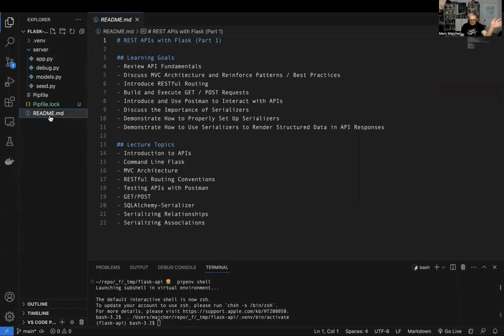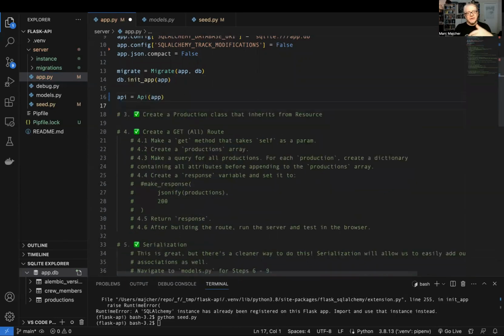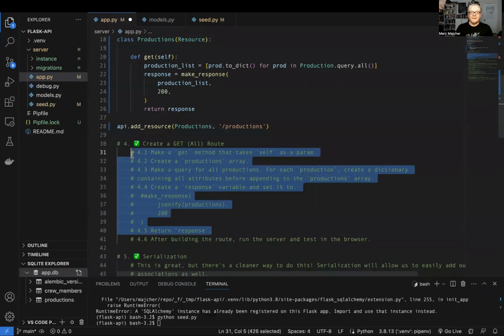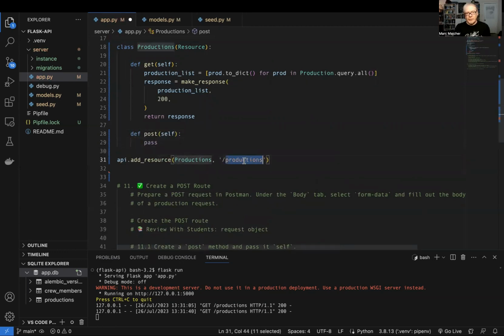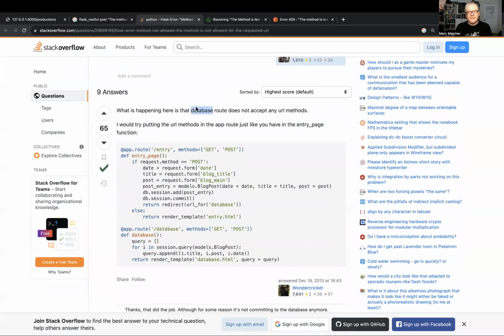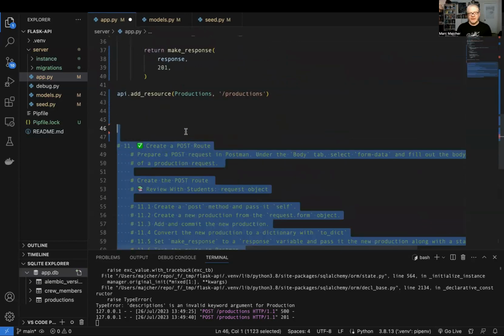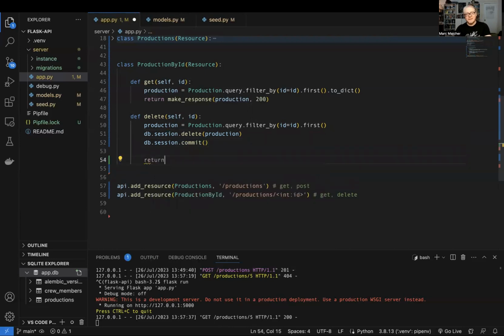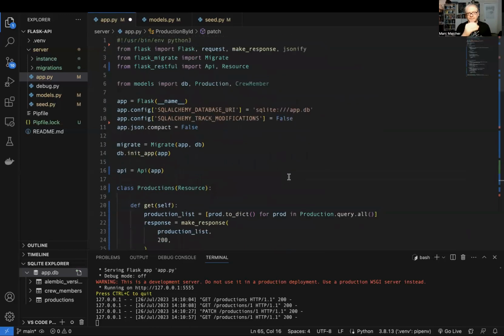052223 RESTful APIs with Flask BETTER